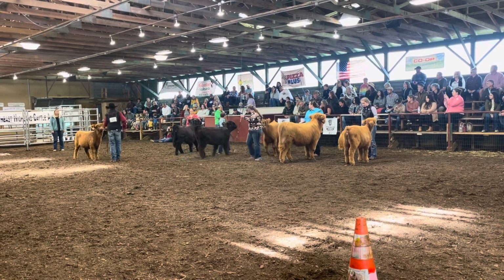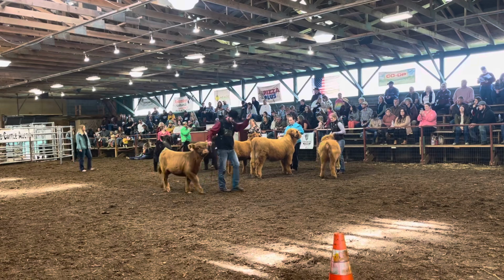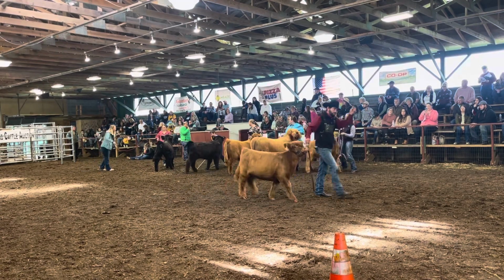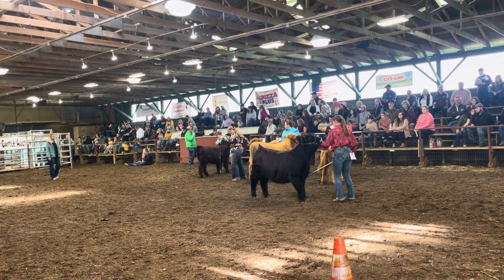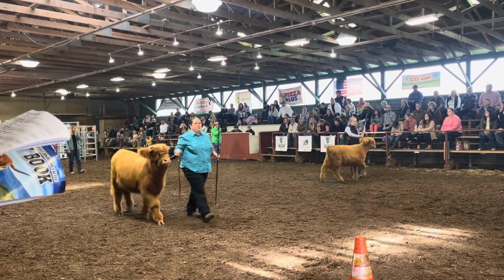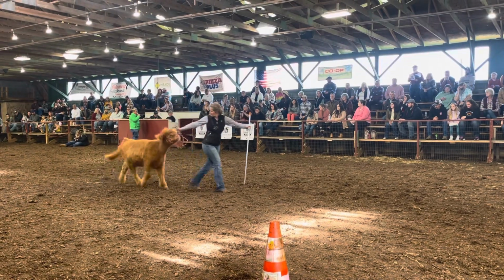Open Junior Heifer class - Southeast Highland Show 2023